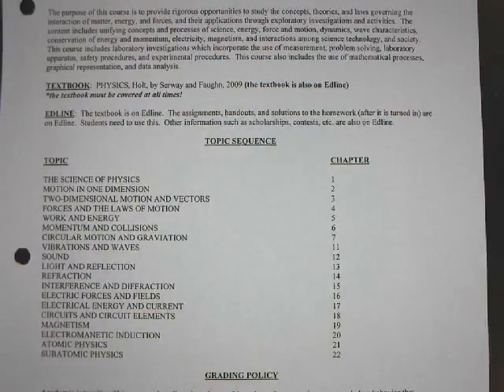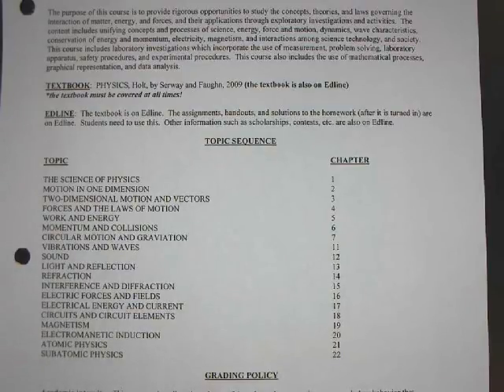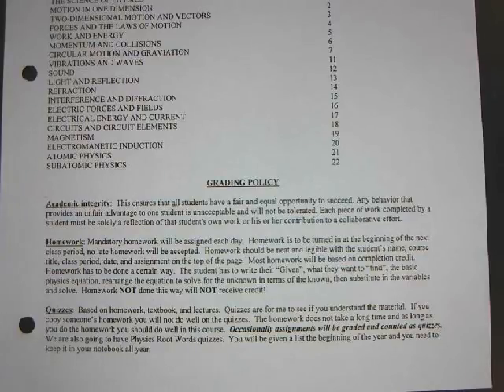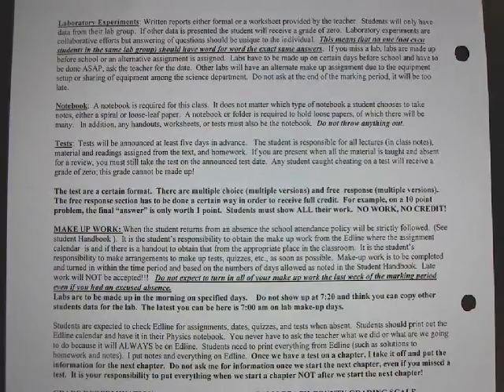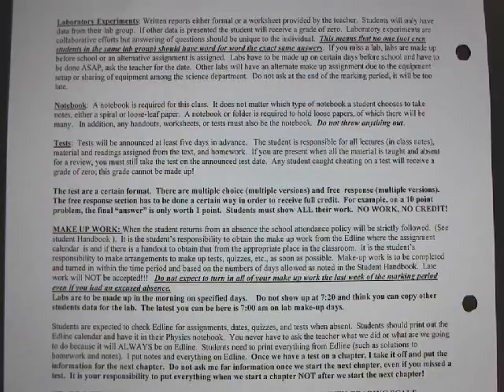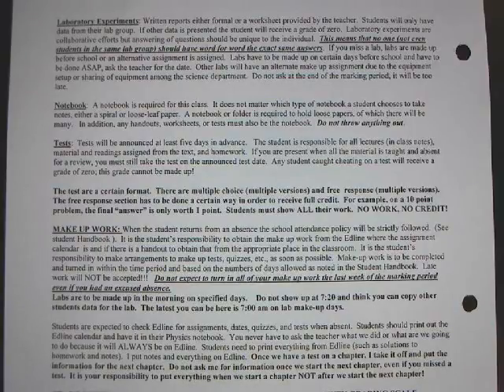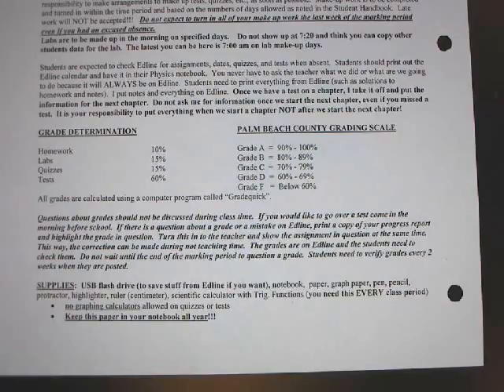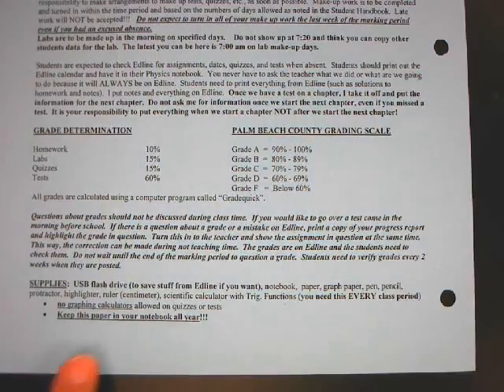Physics Honors Course Syllabus